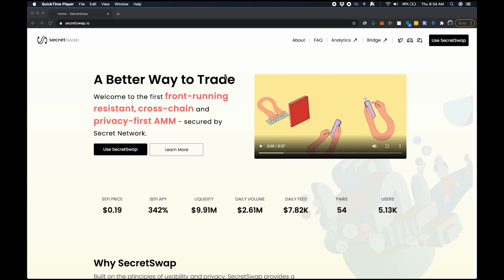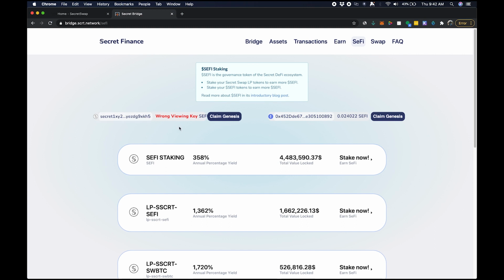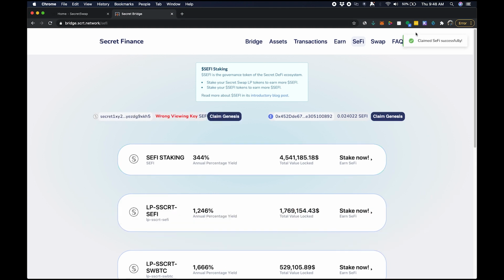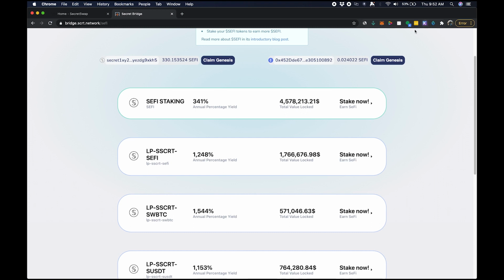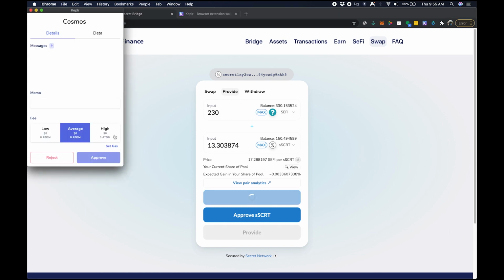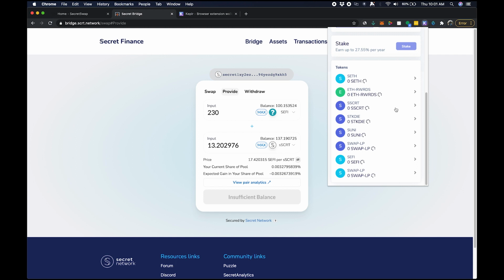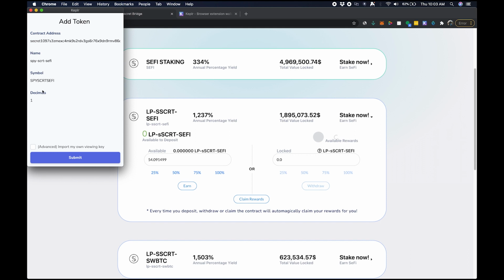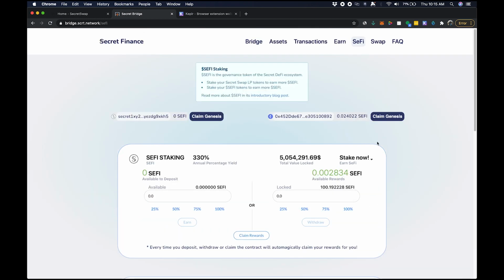SEFI Claiming and Staking Tutorial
Hello to the community! Yesterday was a very eventful day with the release of the $SEFI token and fresh upgrade for the SecretSwap.io website! With this unprecedented anticipation and excitement came some difficulties, but we will work through them! As we work to continue improving the experience for SecretSwap and SEFI users, the high amount of transaction volume has alerted us to some areas we can improve in. The forum post here is a good summary and place to collect thoughts:

This tutorial shows you how to claim $SEFI, provide double-sided liquidity, and then stake your LP tokens to earn more $SEFI! I hope it helps understand the process and illustrate some of the issues users are currently facing.